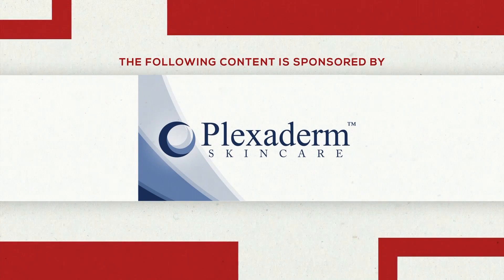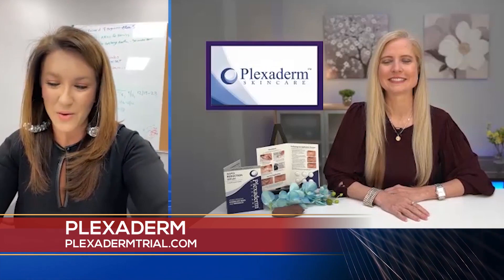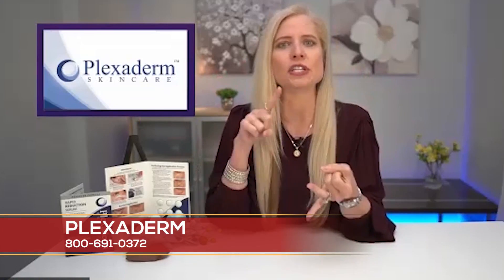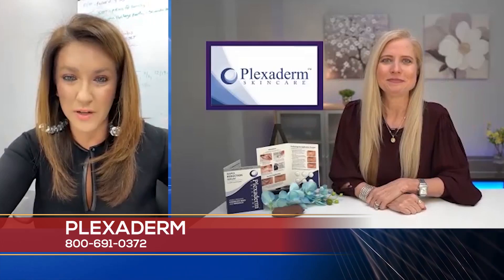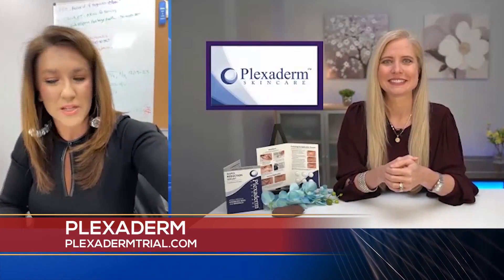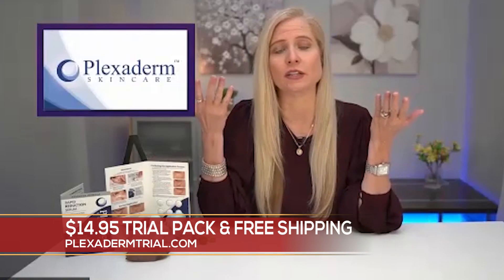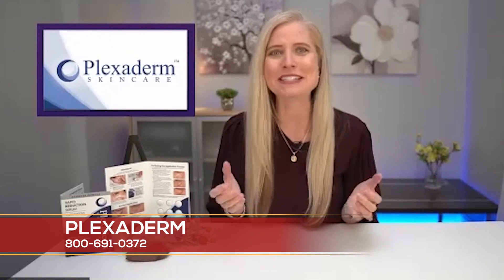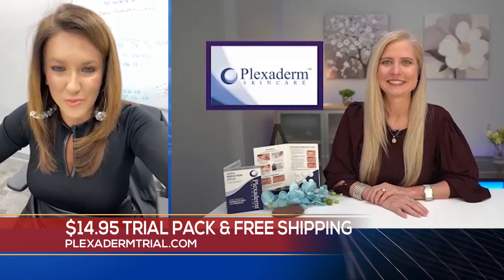Try Plexaderm For Just $14.95 Today!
Plexaderm is effective on ALL problems areas, works in just 10 minutes and last up to 10 hours. Try Plexaderm today!